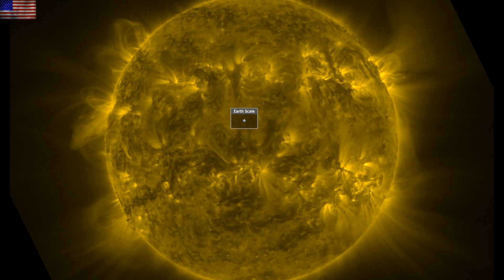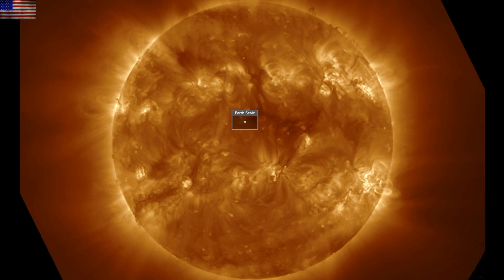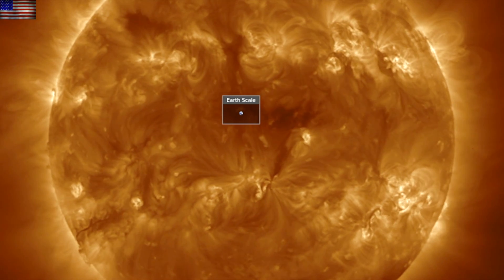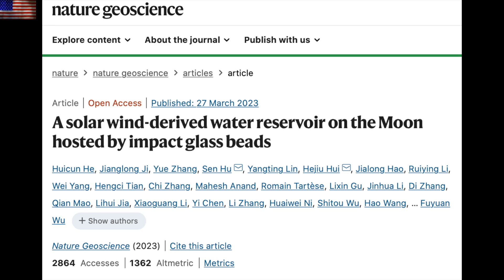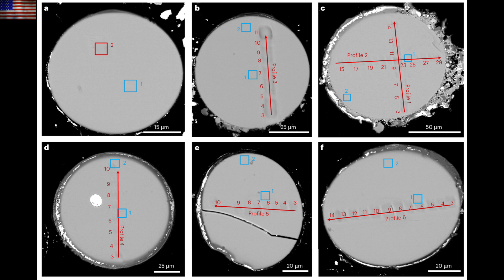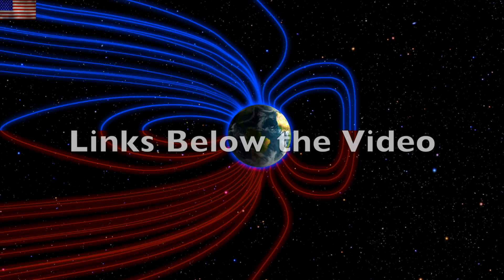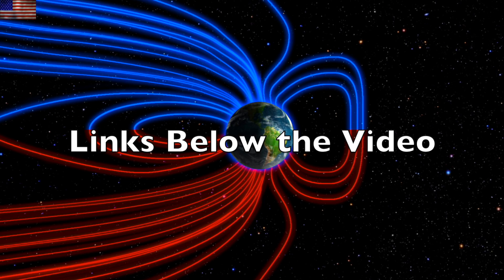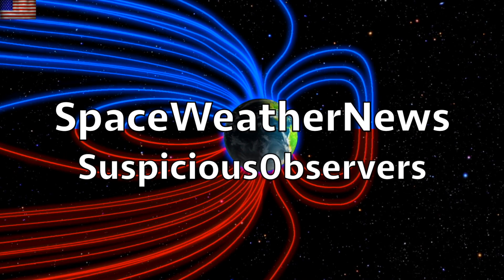X-Class Solar Flare, Water in Moon Glass | S0 News Mar.29.2023